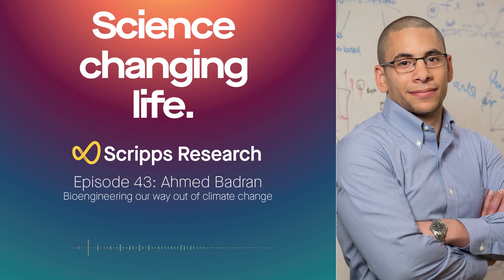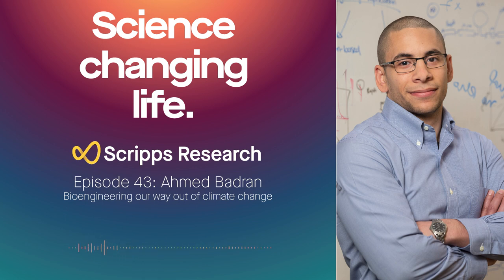Bioengineering our way out of climate change: Ahmed Badran, Episode 43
Ahmed Badran is an assistant professor of chemistry at Scripps Research, where his lab harnesses synthetic biology to address some of biggest global problems. Listen in as we discuss reengineering plant enzymes to capture carbon, plastic-eating bacteria and new classes of antibiotics that spare our gut microbiome.

Department: Chemistry
Keywords/topics: